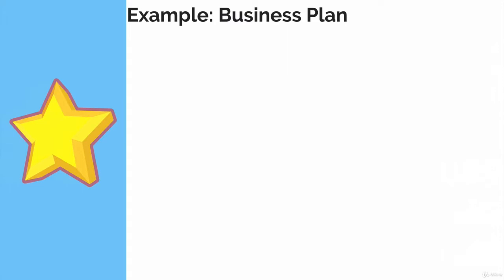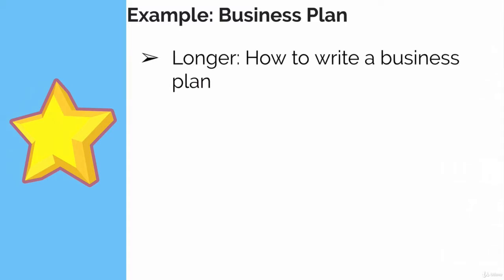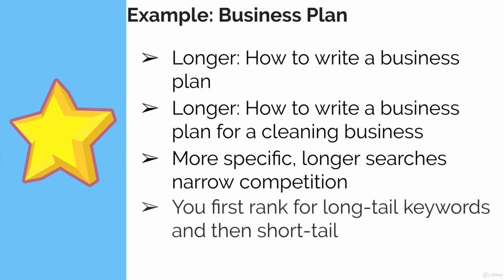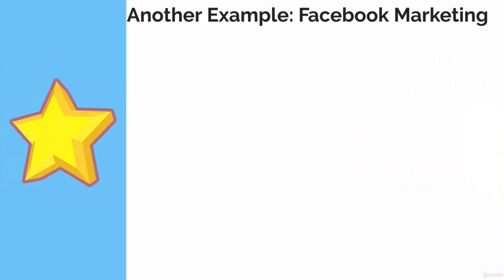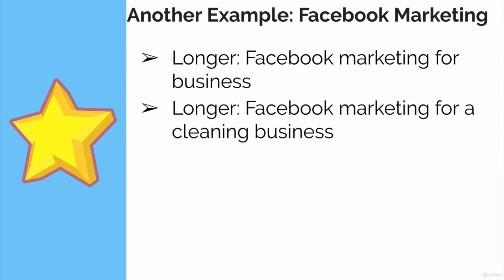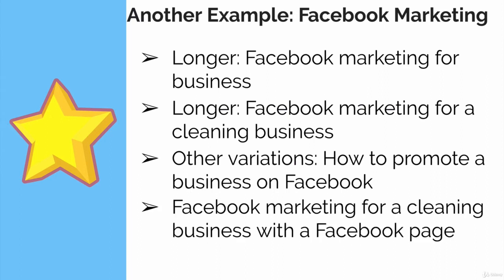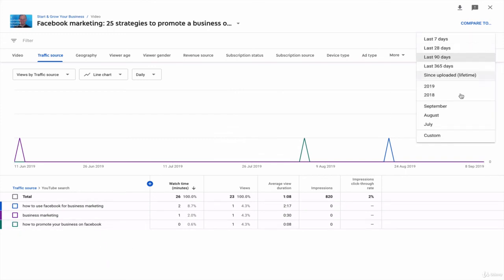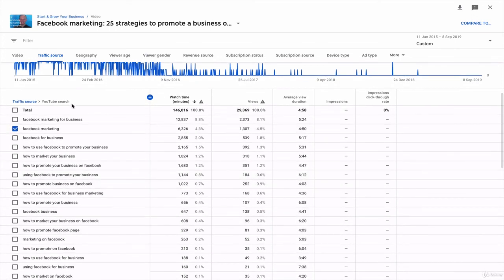Short-tail vs. long-tail keywords #2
Hello Welcome To Channel How To Make.This Video I Buy In Website.
See exactly how I created a 99% automated YouTube channel that has over 3,000,000+ views, generates passive income in a number of diversified ways, helps me grow my personal brand, and generates leads and sales.

I will give you all the tips that helped me find success on YouTube, and took me a few years to learn and figure out. You will be able to use my advice to create your own winning YouTube channel that helps you achieve your greater business goals.

Go ahead, sign up for the course, and let's start working on making you more successful on YouTube, starting today.

NEW: YOUTUBE LIVE - HOT NEW WAY TO PROMOTE THINGS ON YOUTUBE

I recently added a section on YouTube Live, which is the latest and greatest cool new way to reach a live audience and to promote your business and products to them.

INSTRUCTOR BACKGROUND

I've been an entrepreneur for 15+ years, have coached 1,000+ entrepreneurs in person, taught 100,000+ students.

I have done YouTube marketing on my channel for many years, and have gotten over 3,000,000 views and 30,000 YouTube subscribers. Plus, I've generated an income on YouTube that you can too.

My work has had a positive impact on millions of entrepreneurs, improving lives in every country of the world, creating 6 and 7-figure businesses in the process, and I would love to help you next.

BONUSES INCLUDED

* Lots of extra freebies, downloadable worksheets, and exercises to make the course more interactive and valuable

* Free 15-minute coaching call during which we can talk about your YouTube marketing (I don't sell anything and don't collect your email, just answer your questions)

* Personal invitation to my Facebook community after you complete the course

* My list of 50 business-success skills after you complete the course

* Be entered to get chosen for my student of the month status and have your business featured

OFFICE HOURS AND ONE-ON-ONE HELP - I GIVE MY PERSONAL TIME

What really sets this YouTube marketing course apart is the personal time I give to hold office hours with students in this course. During the office hours, you can ask me any YouTube marketing or business question you want, and I will do my best to help you. The office hours are free, I don't try to sell anything. It is just another thing I do to help you achieve your goals.

CERTIFICATE OF COMPLETION WHEN YOU FINISH THE COURSE

When you complete 100% of the videos in this YouTube course, you will be emailed a certificate of completion by Udemy so you can show it as proof of your YouTube marketing expertise, and that you have completed a certain number of hours of instruction in YouTube marketing. This will make it easier for you to get hired as a YouTube marketing freelancer.
30-DAY MONEY-BACK GUARANTEE

This YouTube marketing course comes with an unconditional, Udemy-backed, 30-day money-back guarantee. This is not just a guarantee, it's my personal promise to you that I will go out of my way to help you succeed with YouTube marketing just like I've done for thousands of my other students.

Create a big and successful YouTube channel with many views
Find rapid growth for your YouTube channel
Get more engagement with your videos
Sell product or services from YouTube
Build an audience and a brand on YouTube
Promote your channel and individual videos like a marketing professional would
Be excited for your YouTube channel's rapid growth, building a business on YouTube or generating leads from it
Who this course is for:
Entrepreneurs who want to build a brand on YouTube and get leads
Aspiring YouTube stars